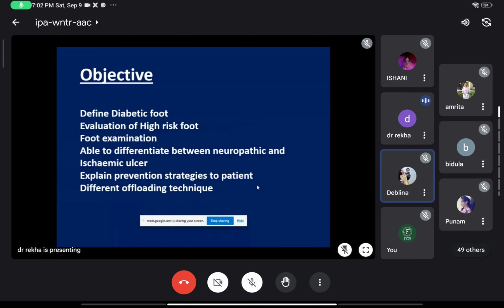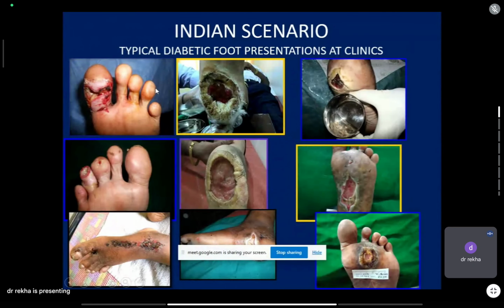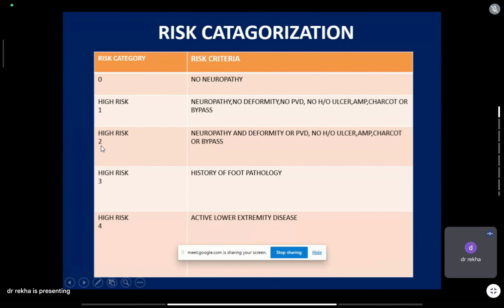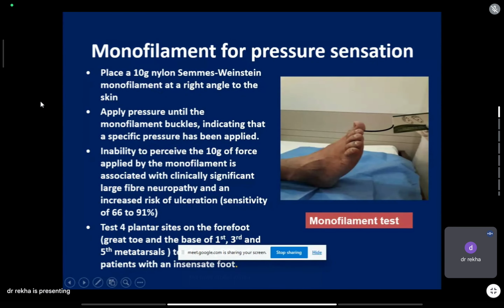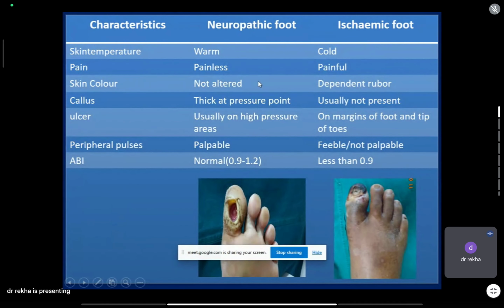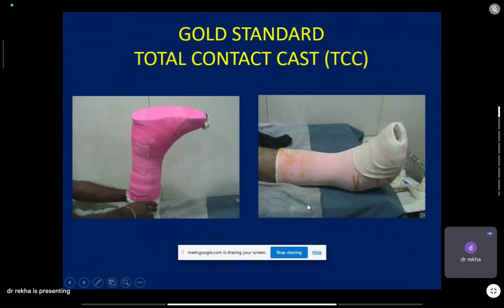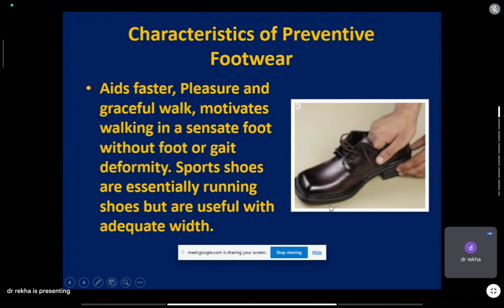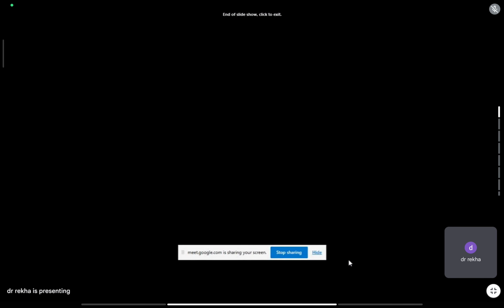Diabetes Foot Disease || Dr. Rekha Srivastava || FSTN Class Room || Do Registration for Course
Diabetes Foot Disease || Dr. Rekha Srivastava || FSTN Class Room || Do Registration for Course || 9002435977